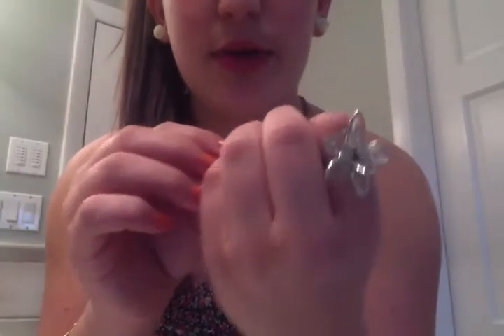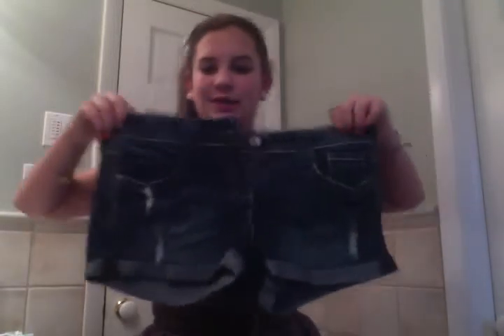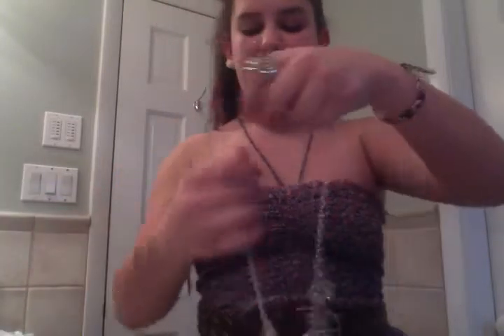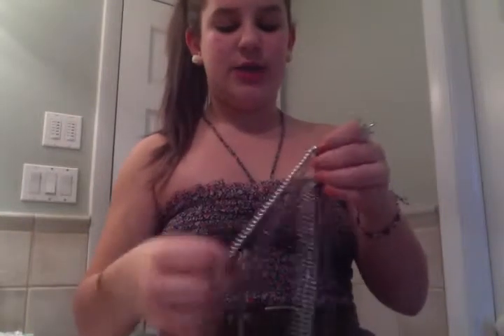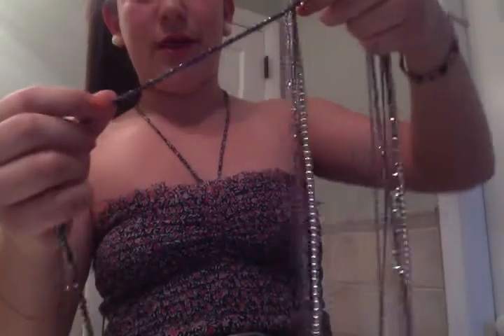Outfit of the day, mini haul, and statement necklaces, enjoy!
Hey guys, happy Thursday! Today I did a quick outfit of the day, a mini haul, and I showed some cute statement necklaces!